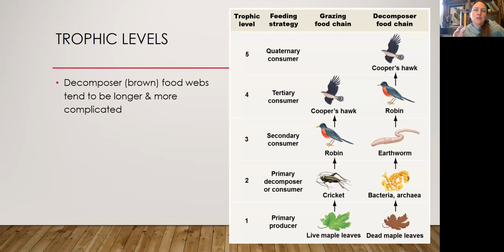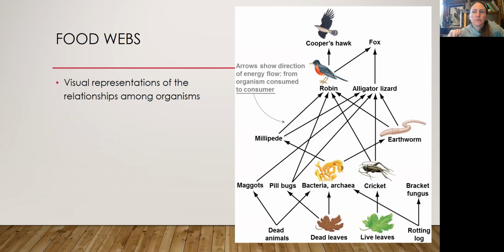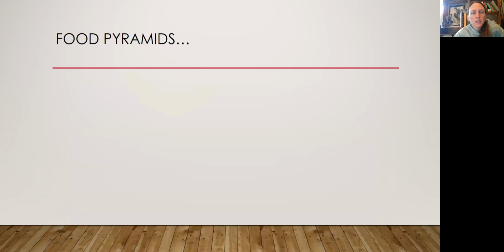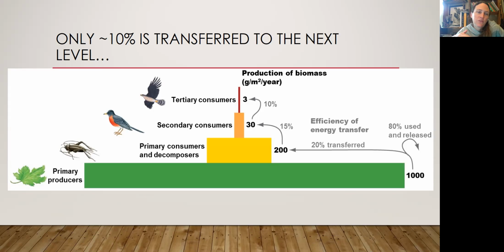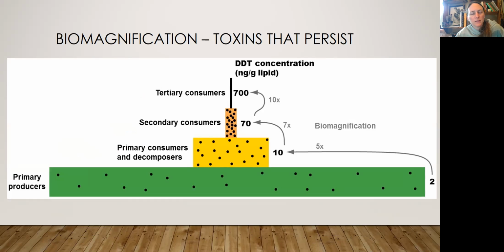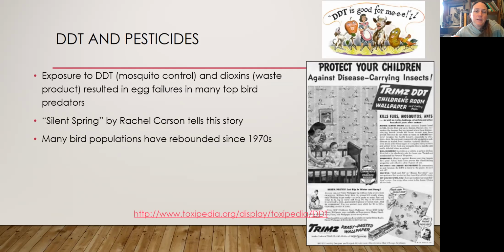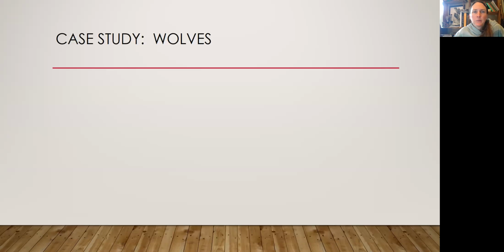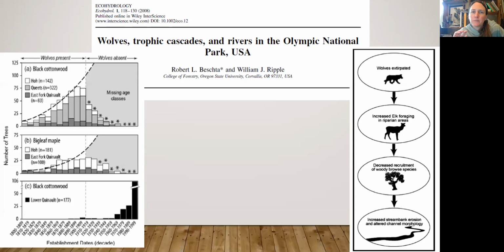9-2 Ecosystem Ecology: part2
Freeman Chapter 53 - Introduction to Ecosystem Ecology, part 2